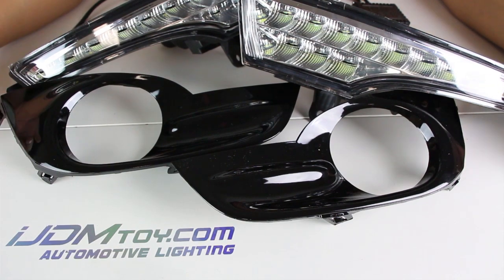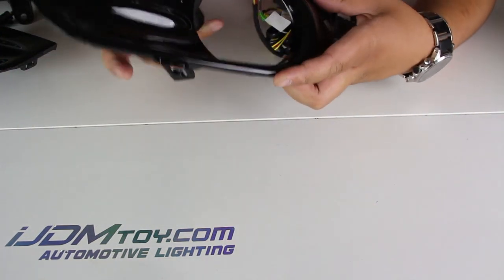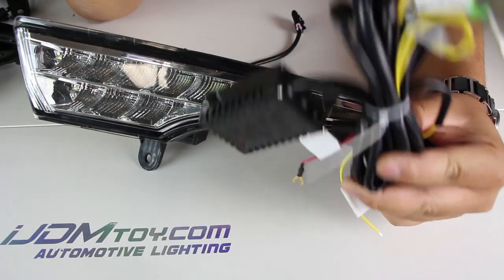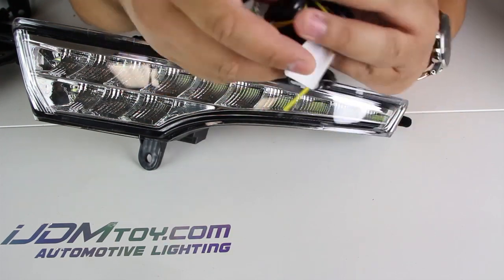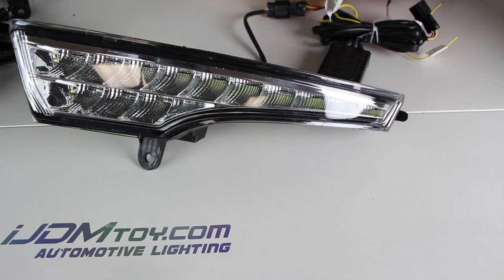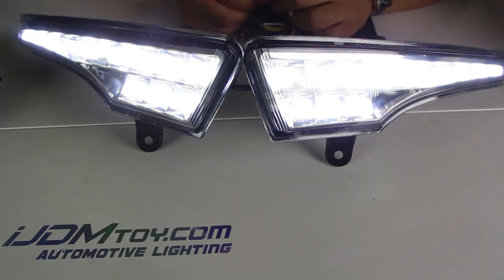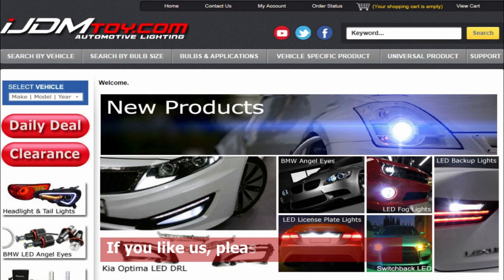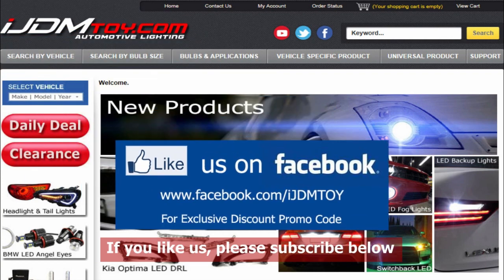iJDMTOY Nissan Altima LED Switchback Daytime Running Lights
This reworked iJDMTOY 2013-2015 Nissan Altima LED Switchback Daytime Running Lights is a great addition for your car. It gives the car a unique look and will definitely make you stand out.